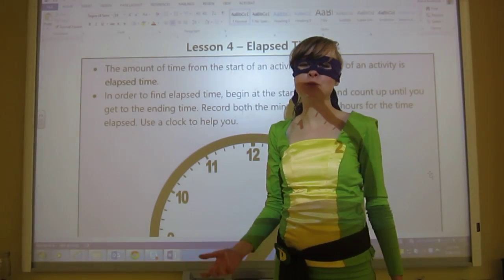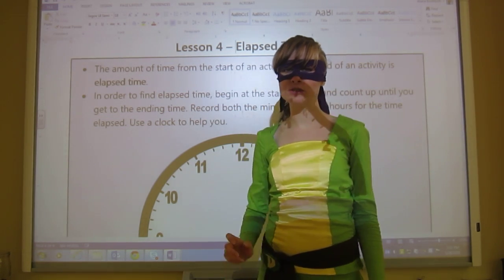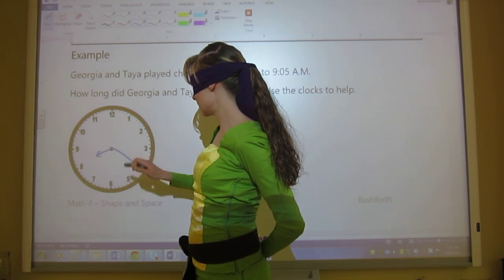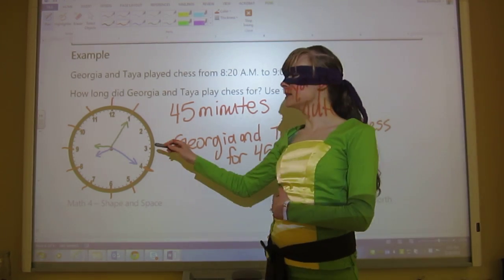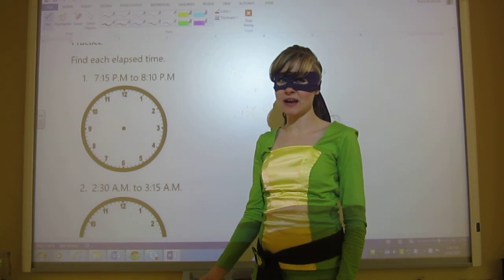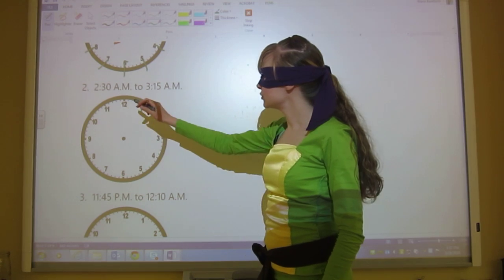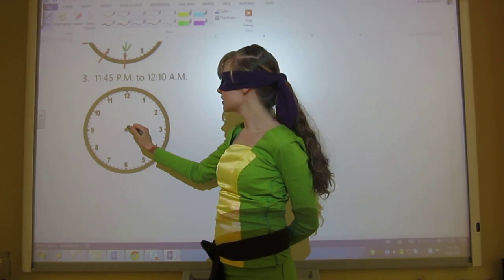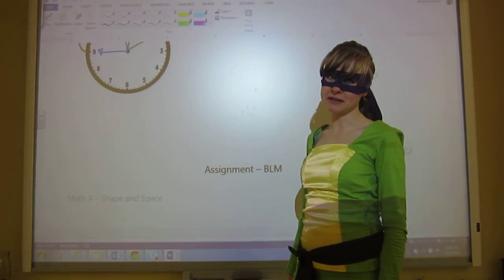Grade 4 Math Lesson on Elapsed Time (4.4)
Grade 4 Math Makes Sense lesson for Lesson 4 - Elapsed Time (Unit 4 - Measurement)